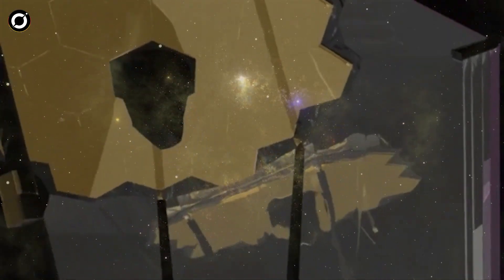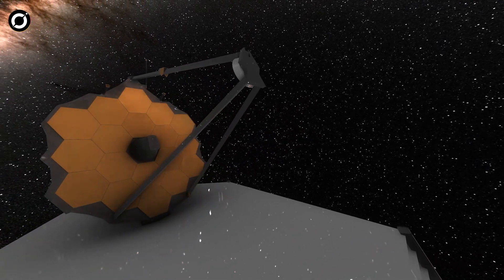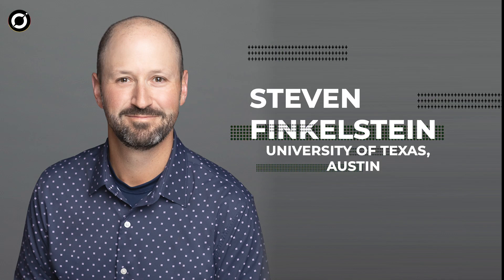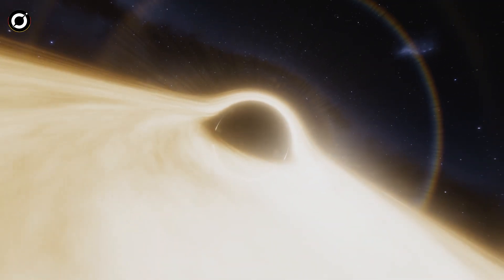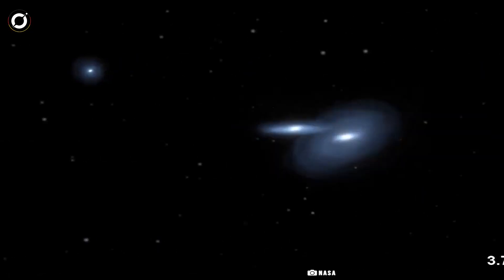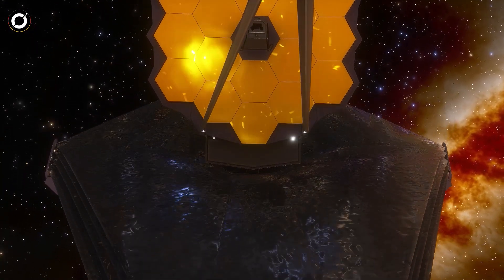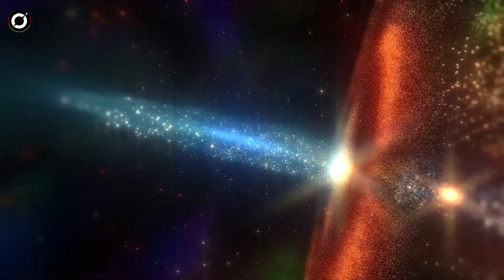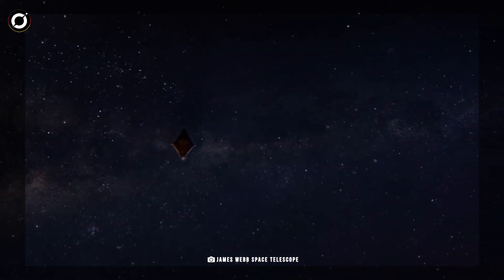James Webb entdeckt eine Galaxie, die die Physik verändern könnte!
Die Milliardeninvestition der NASA hat sich als gewaltiges Kapital erwiesen, das genau das tut, wofür es gebaut wurde. Die frühesten Stadien des Universums auf neue und aufregende Weise verstehen. Um uns letztendlich zu helfen, unsere eigenen Ursprünge zu verstehen und zurückzuverfolgen.

Nachdem sie kürzlich sechs Megagalaxien entdeckt hatten, die sich bildeten, als unser Universum noch eine heiße, dichte Suppe war, brennen die Forscher darauf, Webbs Fähigkeiten weiter zu testen und zu verbessern. Und jede Beobachtung liefert immer wieder Ergebnisse mit immer weiter entfernten und alten Galaxien, jede mit einer einzigartigen Eigenschaft.

Aber was passiert, wenn wir bestätigen, dass die älteste jemals entdeckte Galaxie nur etwa 390 Millionen Jahre nach dem Urknall entstanden ist?